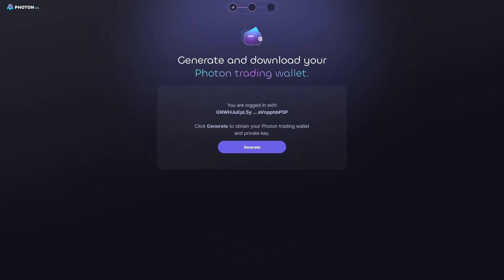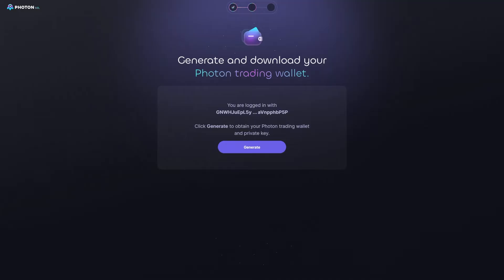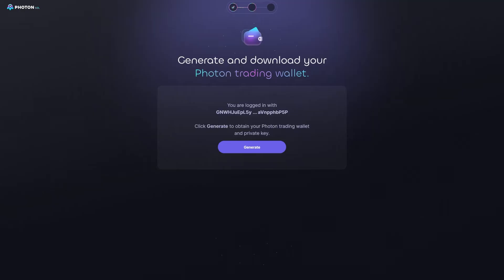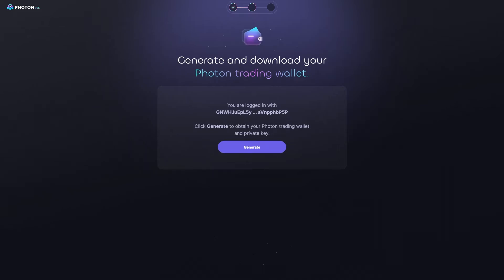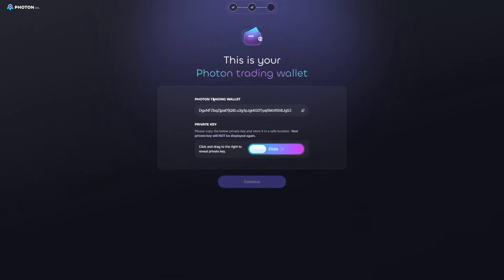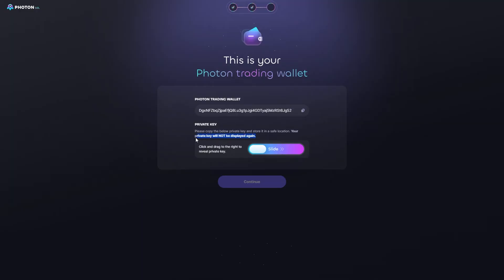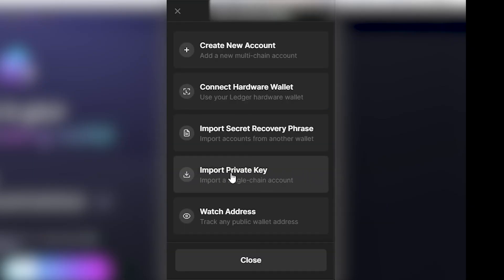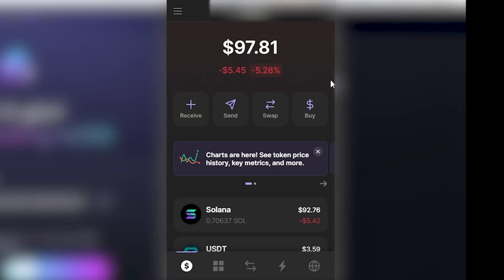How To Connect Phantom Wallet To Photon | Connect Photon To Phantom Wallet (2025)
In today's video i will cover how to connect phantom wallet to photon.